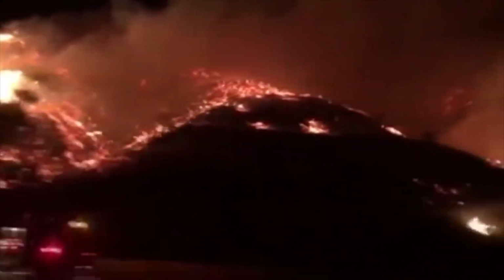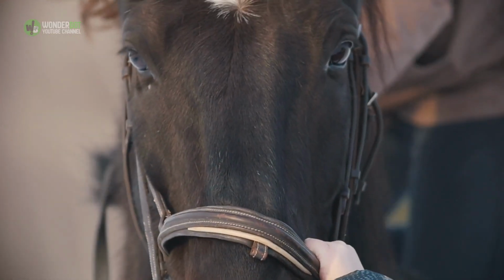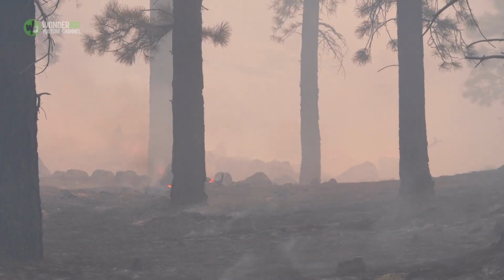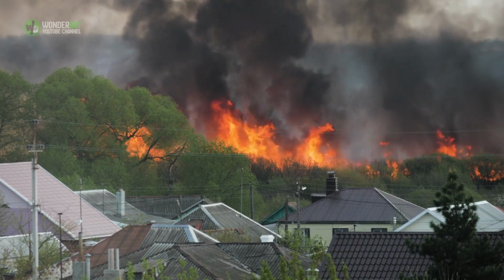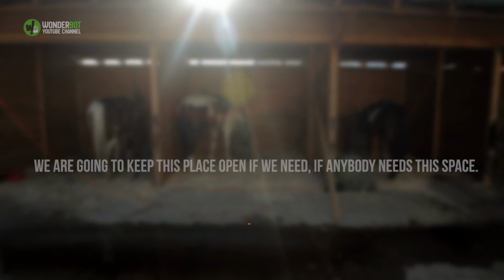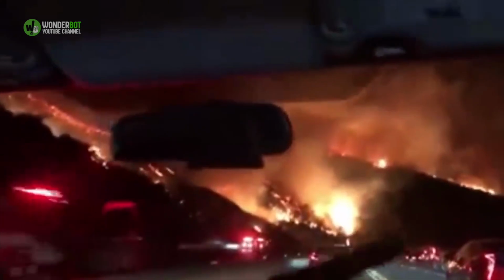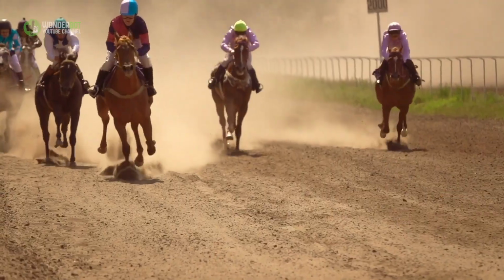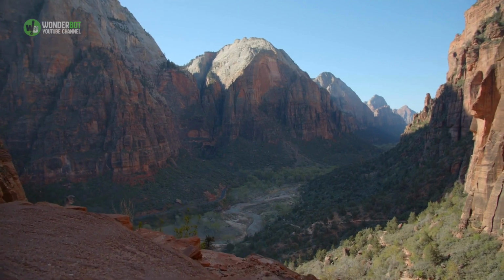Mama Horse Rescued From California Fires Breaks From Handlers To Save Her Foal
Dramatic video from the raging Easy Fire in California shows the moment a horse is brought to safety on a highway but then runs back to its burning stable to rescue other horses trapped in the blaze.

The footage emerged in October 2019 as the Easy Fire in Simi Valley quickly razed through over 1,000 acres of land in a matter of just three hours.

Video shows ranchers frantically trying to bring their stallions to safety away from the orange flames and thick smoke onto the nearby Tierra Rejada Road.

After a tall black horse is brought to safety on the highway, it then circles around and runs back to its fenced-off ranch to corral two other horses, including a young colt, onto the safe road.

Wonderbot Animals is your destination for all things animal on the web, yes, we have cat videos, dog videos, bird videos and may more!